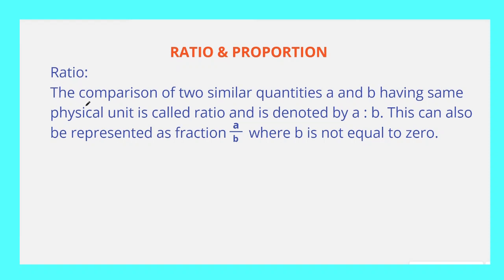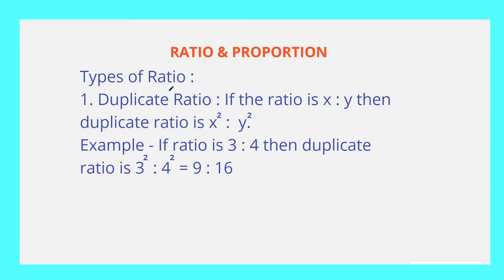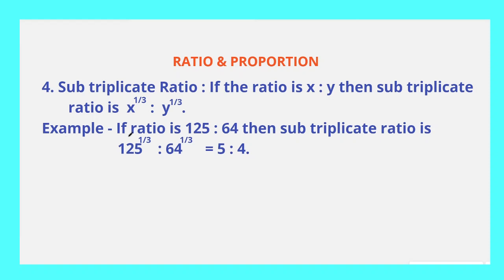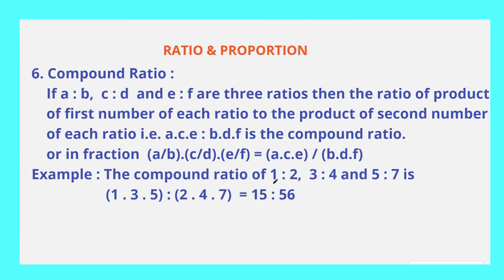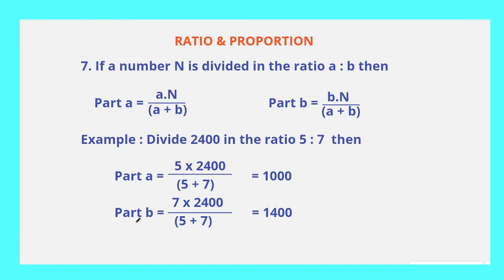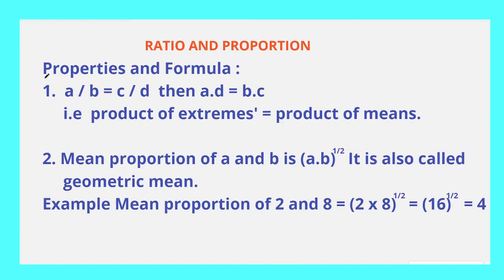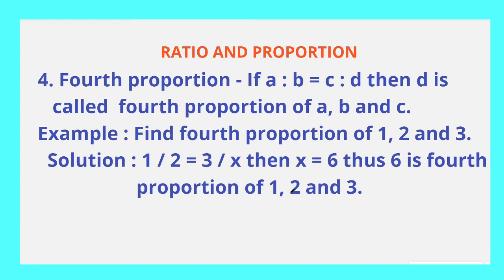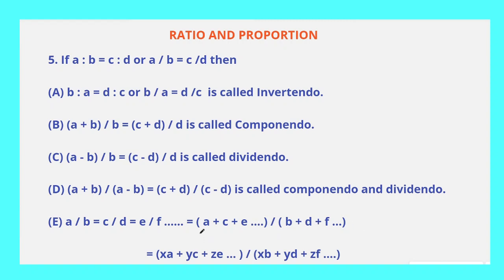Ratio and Proportion | Part 1 | Basic Introduction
How to solve Ratio and Proportion | Part 1 | Basic Introduction . Word problems and numerical on Ratio and Proportion with short tricks to help you learn better.
How to solve problems on Ratio and Proportion.
1. Ratio and Proportion introduction and basic formula.
2. Question on types of ratio viz. duplicate ratio, sub duplicate ratio,         triplicate ratio,  sub triplicate ratio, compound ratio etc.
3. Questions on finding ratio.
4. Questions on dividing any quantity into given ratio.
5. Questions on numbers i.e. adding or subtracting a number and finding new ratio or vise versa.
6. Questions on two or more types of divisions such as male and female, boys and girls,
   two or more types of metals in an alloy.
7. Questions on ratios of income, expenditure, savings.
8. Questions on coins in different ratio in a given sum of amount.
9. Questions on mixture.
10.Questions on ratio used in percent.
11. Miscellaneous questions on ratio.
12. Every question solved with normal/traditional method ,shortcut method and use of direct solution formula.